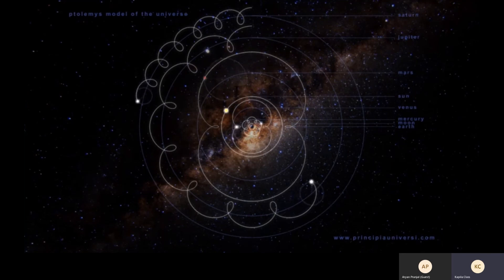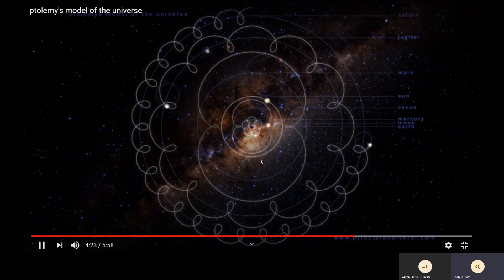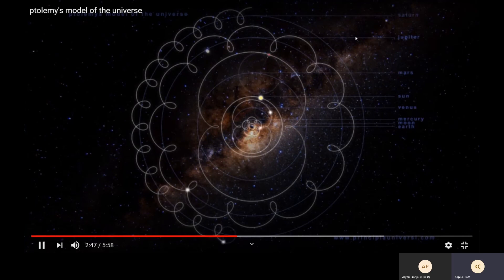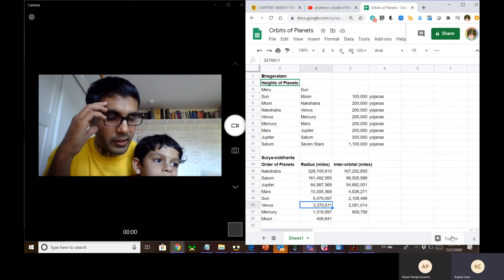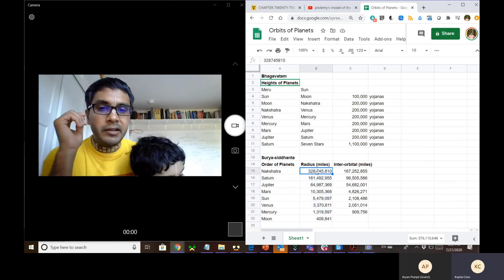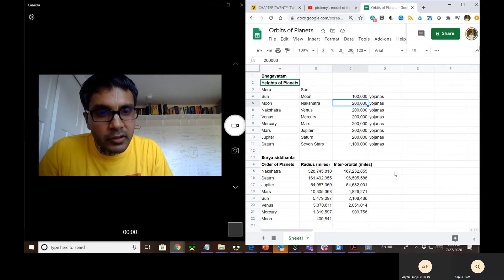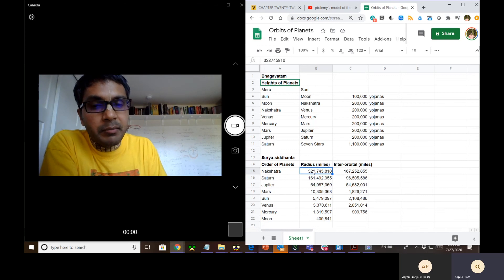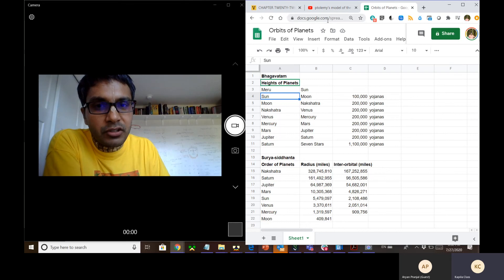Vedic Astronomy - Motion of Luminaries & FAQs